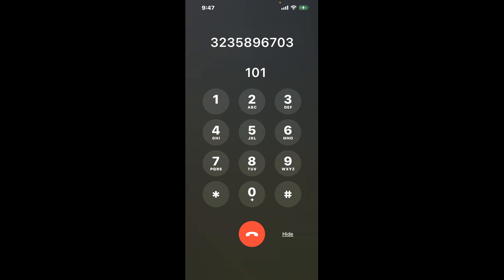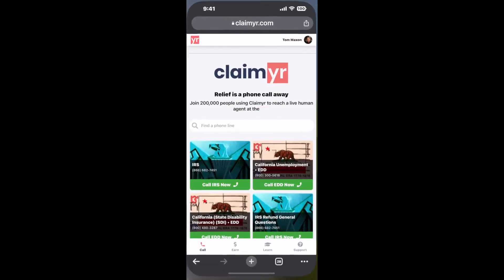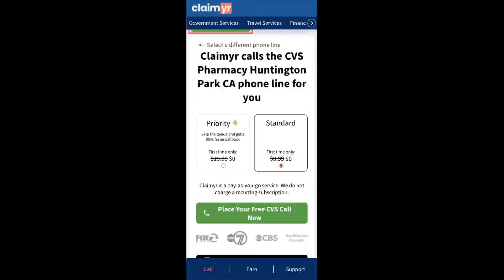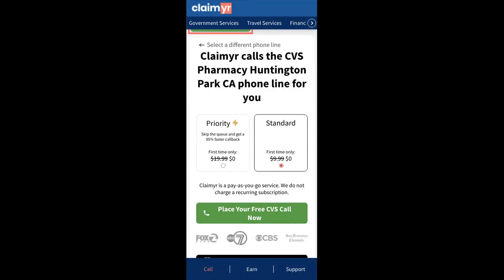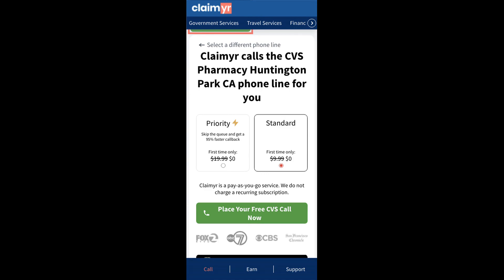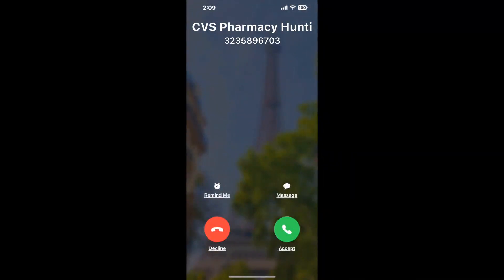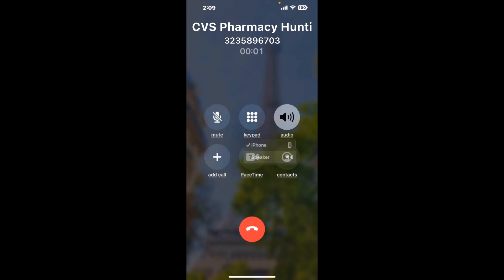CVS Pharmacy Huntington Park CA Phone Number - How To Reach A Live Person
CVS Pharmacy Huntington Park CA Phone Number Update - how to call CVS Pharmacy Huntington Park CA and get a live human agent on the phone.

    How can I speak to a live person at CVS Pharmacy Huntington Park CA?

    There are two methods to reach a live person:

    - 1.) by calling manually over and over again, get on a long hold, and then hope the call doesn't drop -- and I'll show you how to do that,
- 2.) use a calling tool that dials for you, stays on hold, and forwards a call to your phone number when an agent is on the line. (RECOMMENDED)

    - **Step 2**: select/search for "CVS Pharmacy Huntington Park CA "
    - **Step 4**: kick back, relax, and wait for your phone to ring with a CVS Pharmacy Huntington Park CA agent on the line!

    What is the best time to call CVS Pharmacy Huntington Park CA ?

    The best time to call CVS Pharmacy Huntington Park CA  is Wednesday and Thursday afternoons. ⚠️**WARNING**⚠️: please beware that you often need to dedicate an entire day to dialing over and over **just to get on hold**. Also, CVS Pharmacy Huntington Park CA is notorious for *dropping calls even when you finally do get on hold*! So if you decide to start calling mid-week, due to excessive call volume, you may not be able to reach an agent until the following week or longer.

If you don't consider calling CVS Pharmacy Huntington Park CA a full-time profession, consider using a calling tool such as Claimyr to guarantee a callback with an agent on the line with zero hold time.